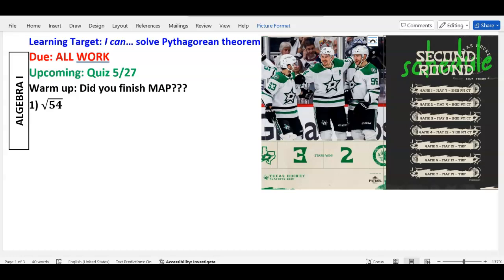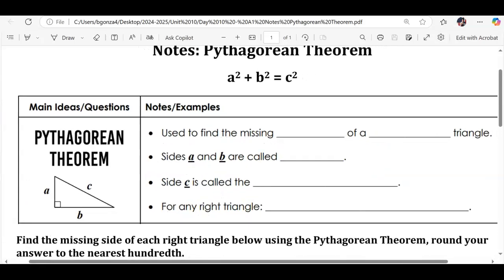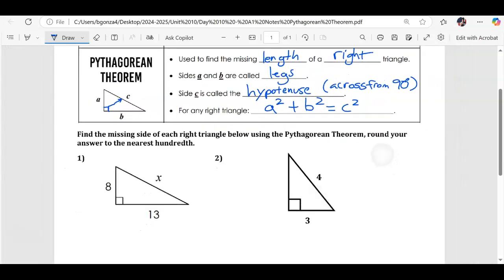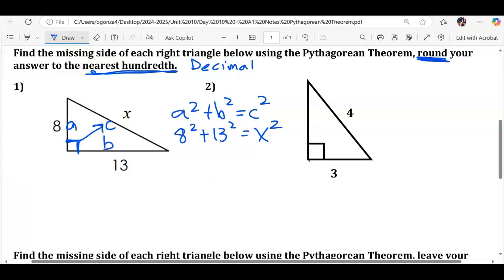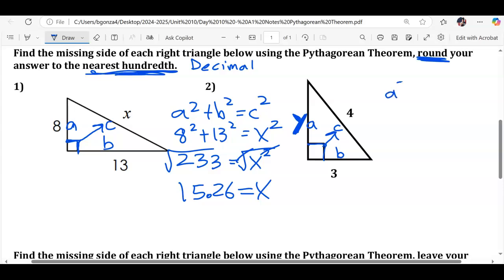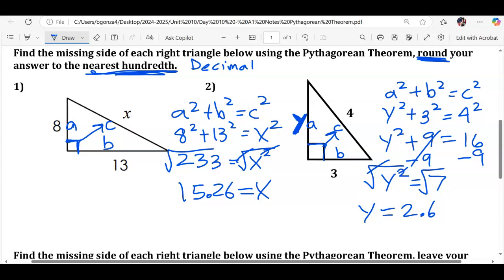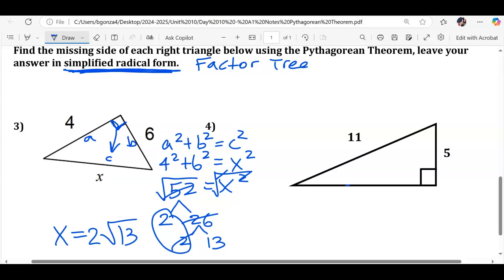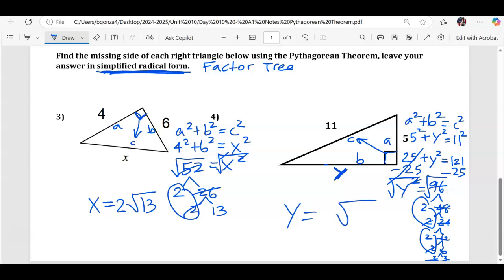5/8/25 A1 Warm Up, Notes & Assignment Pythagorean Theorem